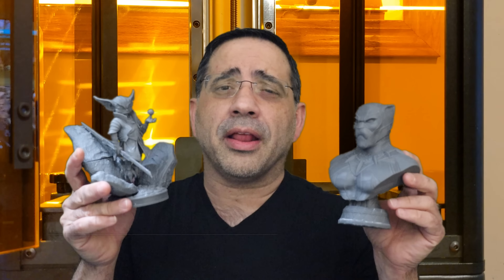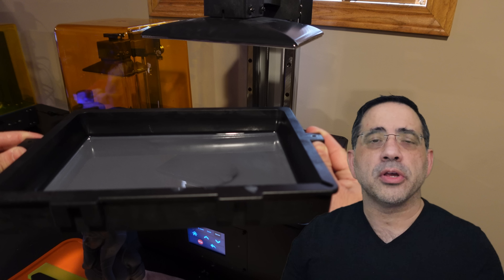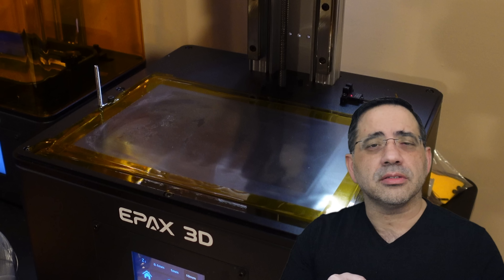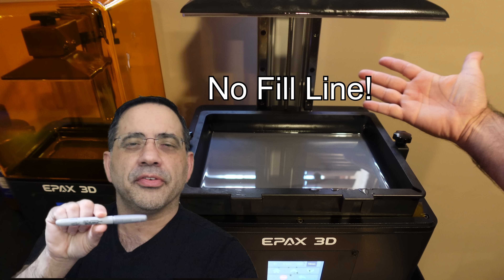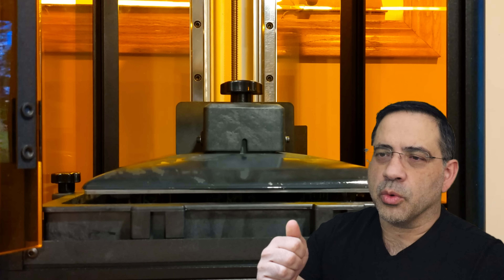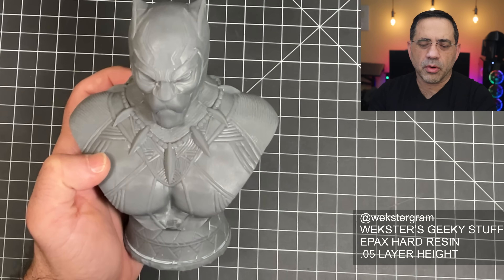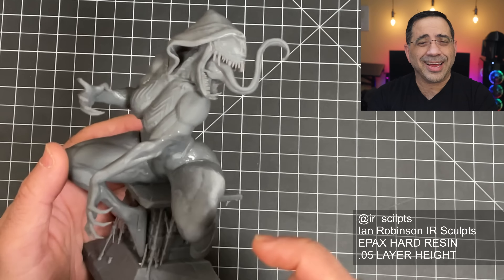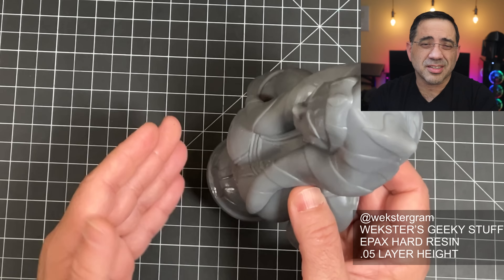Amazing Prints from the EPAX E10 4k 3D Printer See My Review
Here is my review of the EPAX E10 4K 3D Resin Printer.  The quality is amazing and it works out out of the box get $40 off with CODEE10 at check out

EPAX E10
EPAX E6

| chitubox phrozen transform epax e6 elegoo mars